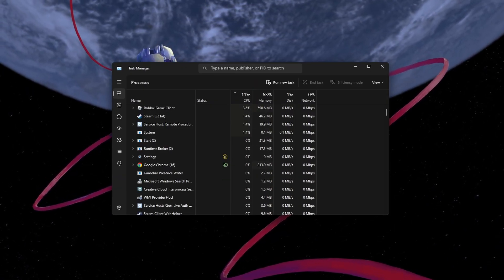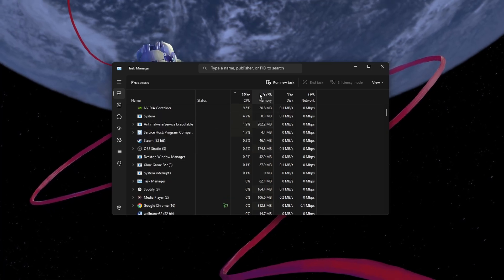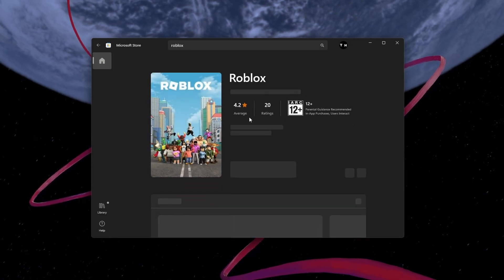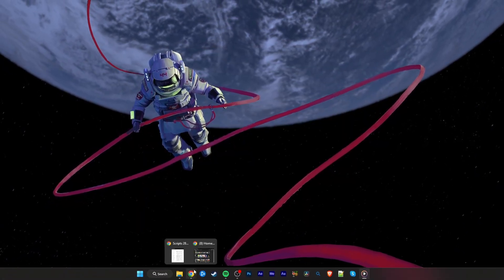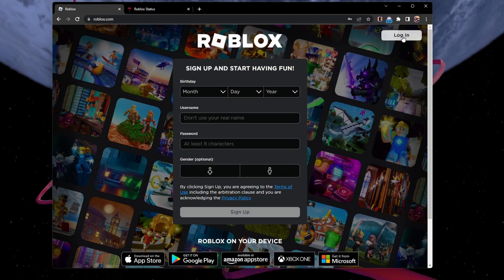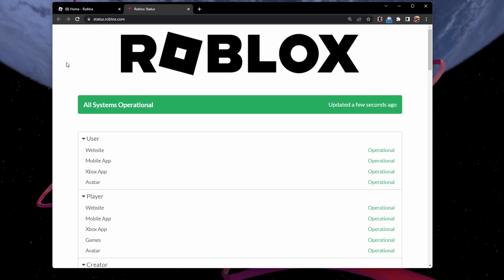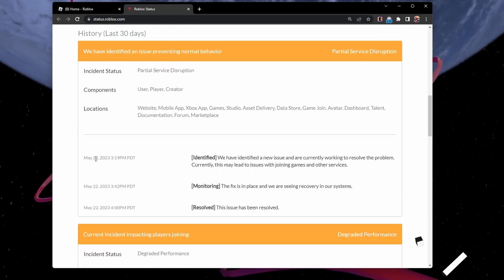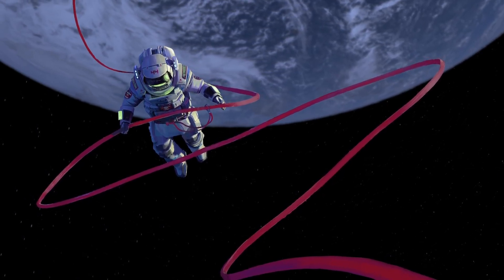How To Fix Roblox Marketplace Not Loading Problem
Having trouble with the Roblox marketplace not loading? In this video, I walk you through the steps to troubleshoot this common problem for both mobile and PC users. From server issues to outdated game files, we'll tackle it all. If you're using the Microsoft Store or web version, or even playing on a mobile device, I've got you covered! Check out the detailed guide in the description for more insights.

Timestamps:
0:00 Introduction
0:17 Causes for the Marketplace Problem
0:27 End Roblox Tasks
0:39 Microsoft Store Version
0:56 Web Version
1:14 Verify Roblox Server Status
1:30 Roblox Marketplace Mobile Fix